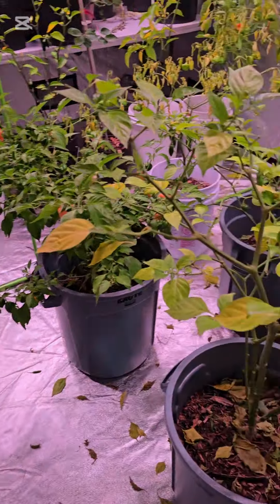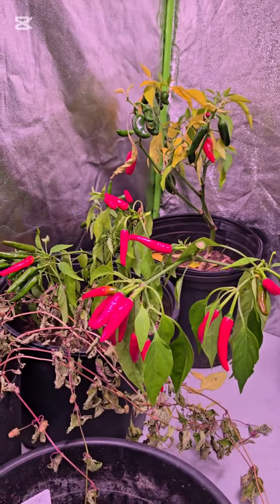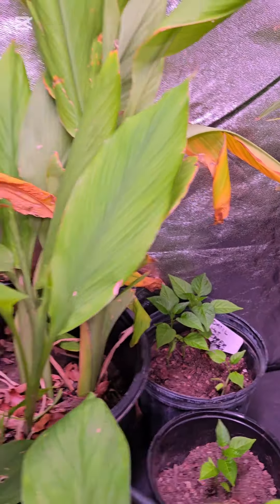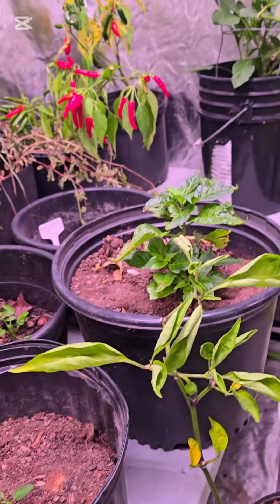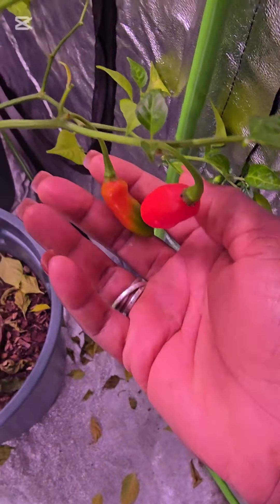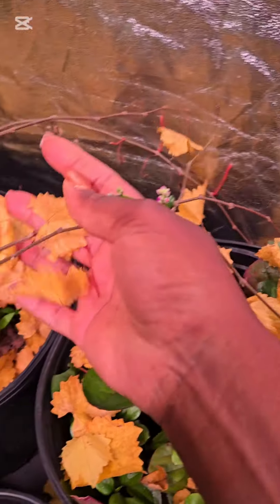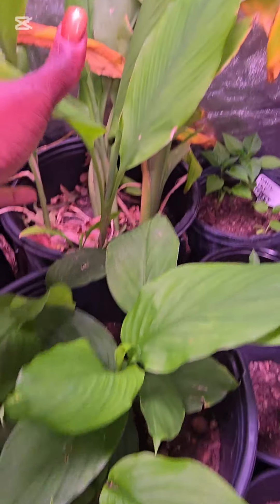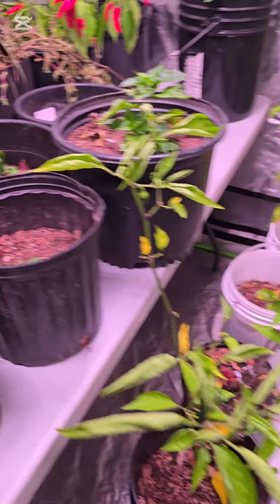Let's check out whats going on in my grow tent 10/25/2